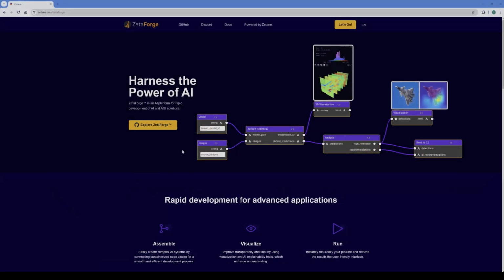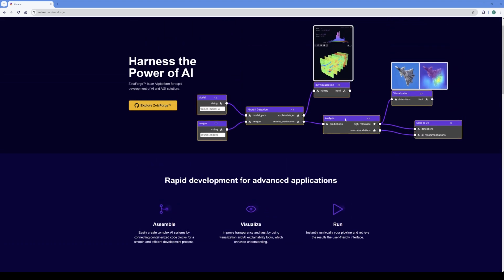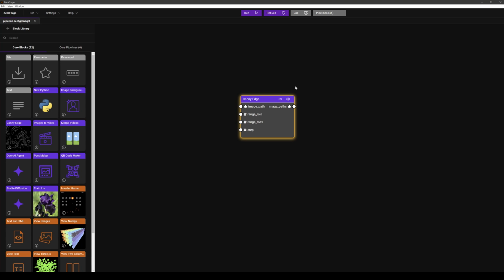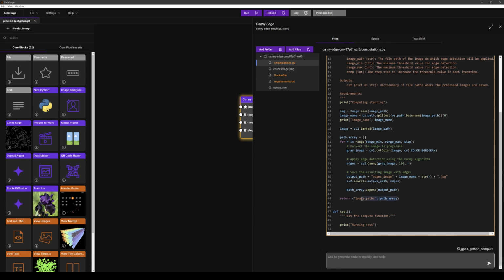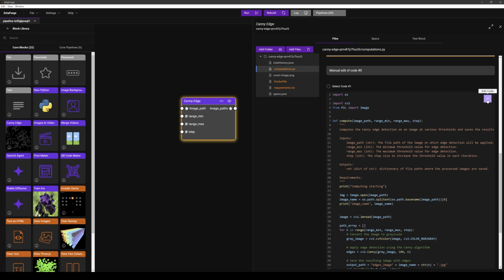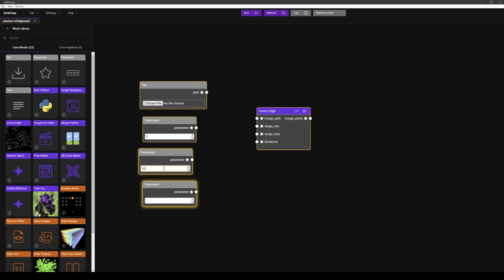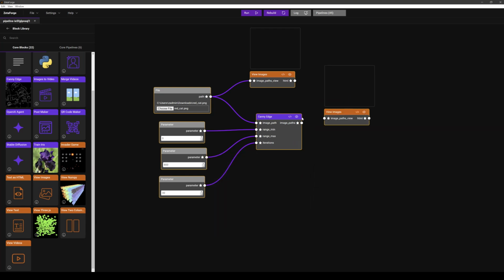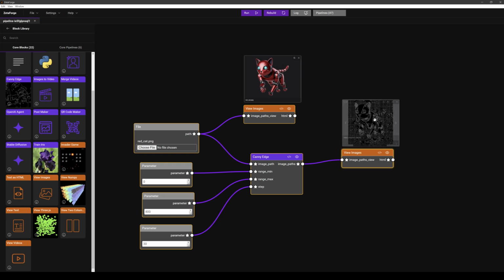Getting Started with ZetaForge AI Pipeline Studio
Zetane's CTO Patrick St-Amant walks you through getting started in ZetaForge step by step including an overview of the interface and how to set up and run your first pipeline.